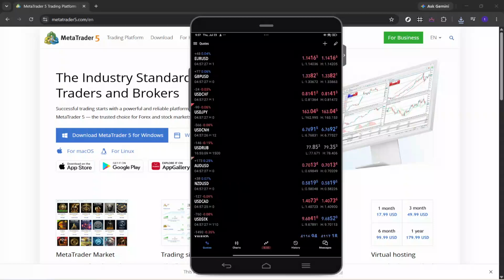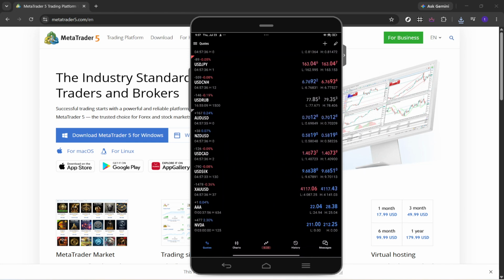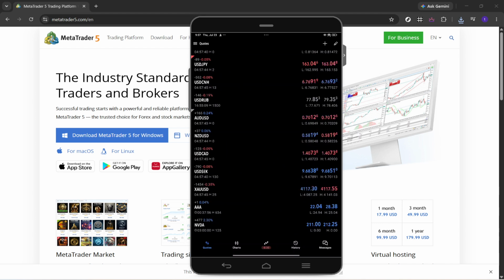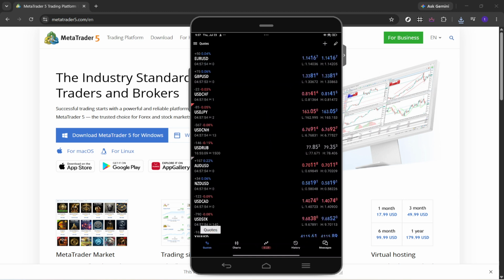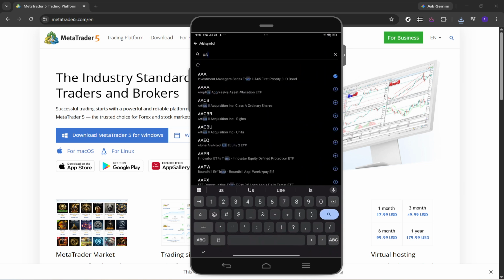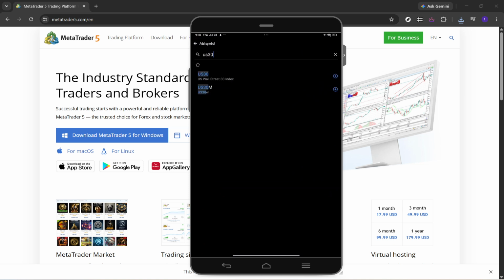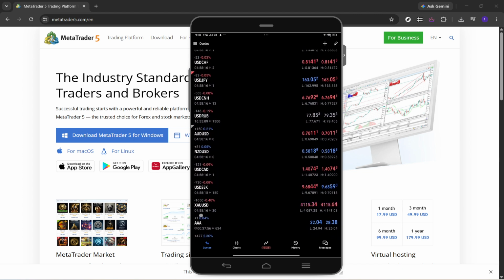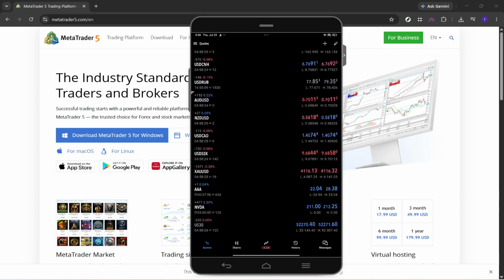How To Add US30 On MT5 Mobile (2026) (Complete Guide)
Learn how to add US30 on MT5 Mobile with this simple step-by-step tutorial. This guide shows you how to find and add the US30 index to your MetaTrader 5 mobile app so you can start tracking and trading it with ease. Perfect for beginners using MT5 in 2026.